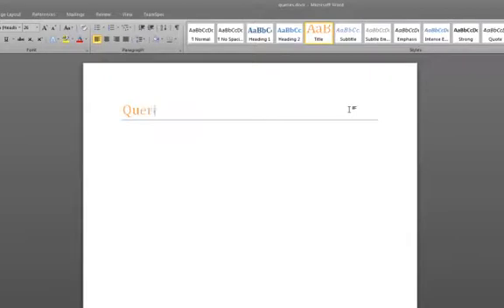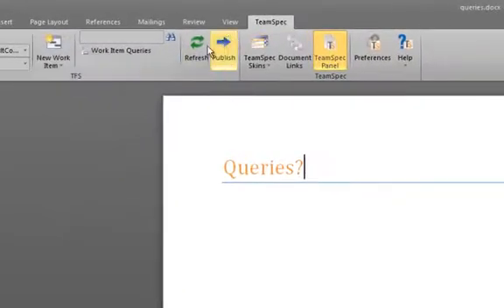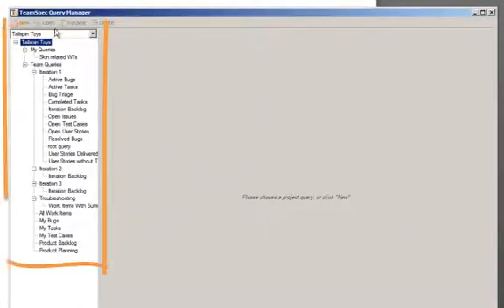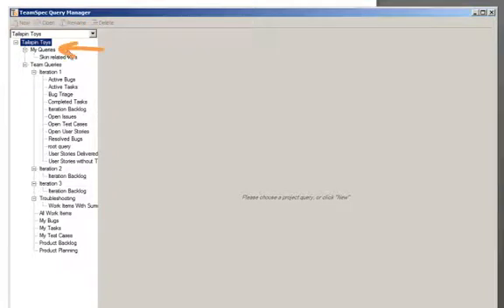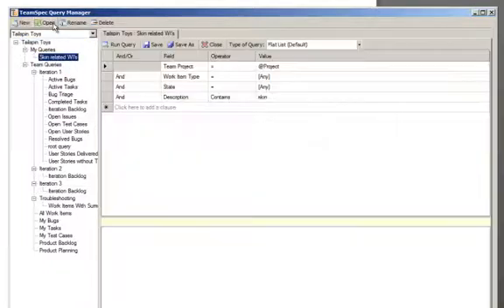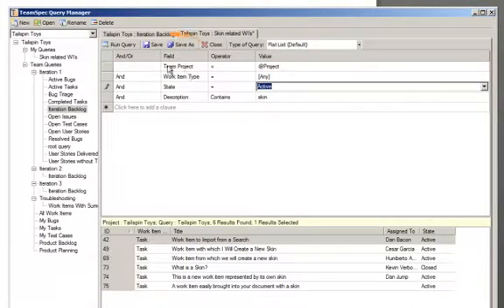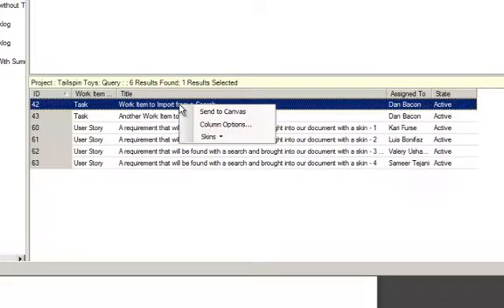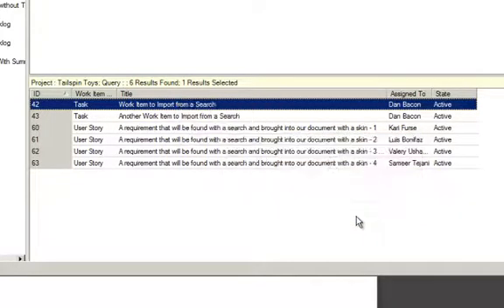Working with TFS Queries in TeamSpec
Build custom queries inside TeamSpec, allowing a quick and easy way to bulk import work items from Team Foundation Server (TFS) into Word using TeamSpec.